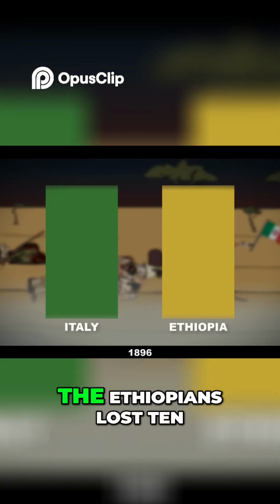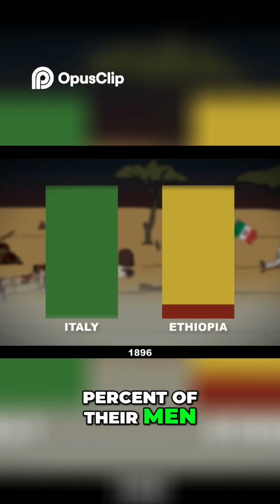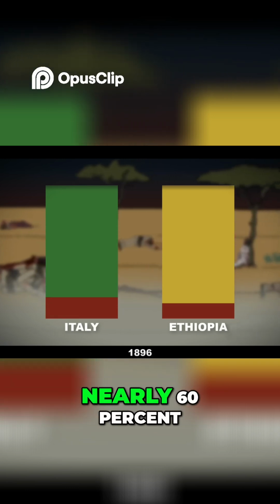Italy vs Ethiopia The Humiliating Defeat Explained